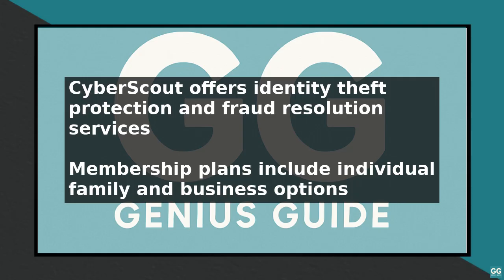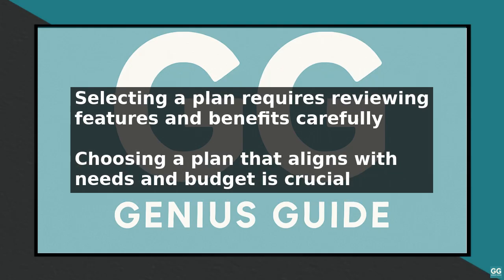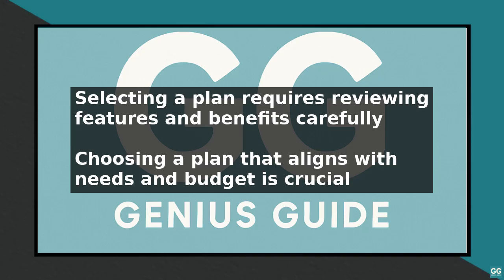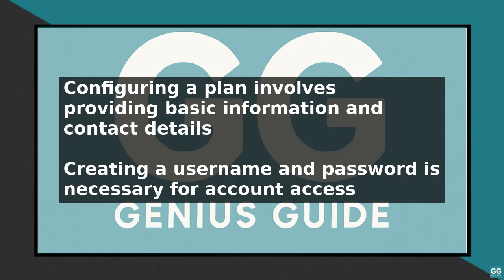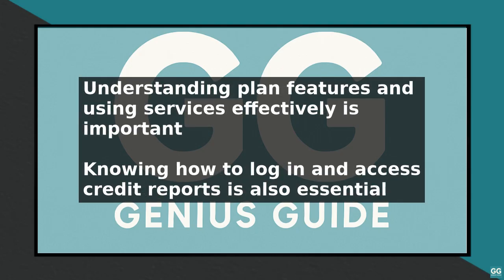How To Configure CyberScout Membership Plans (2025)